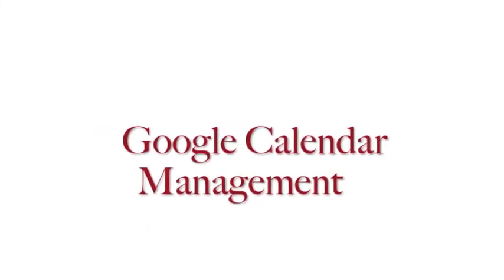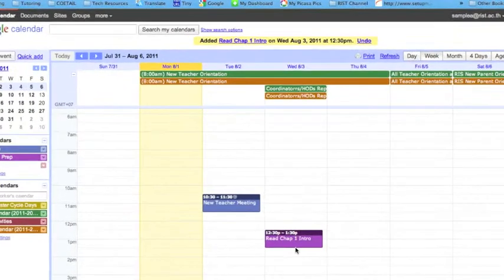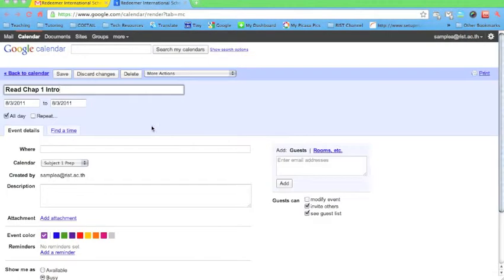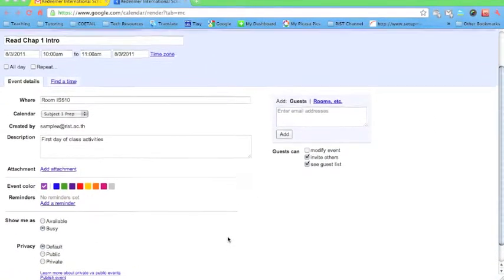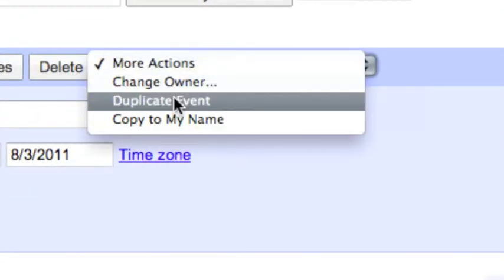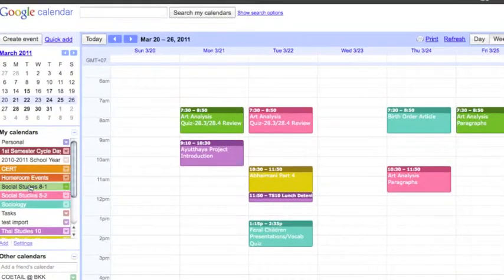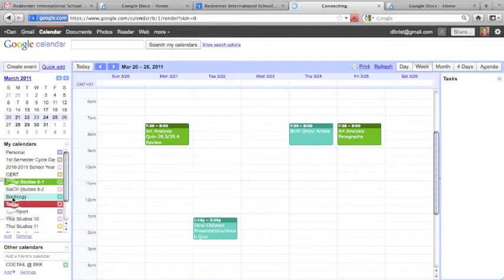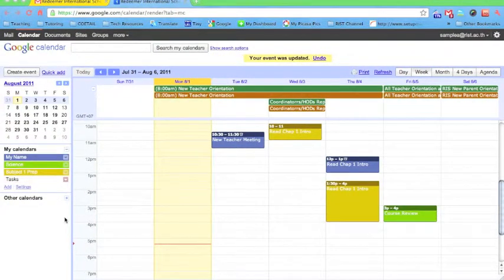RIST Calendar Management